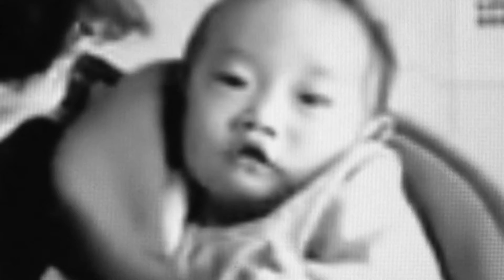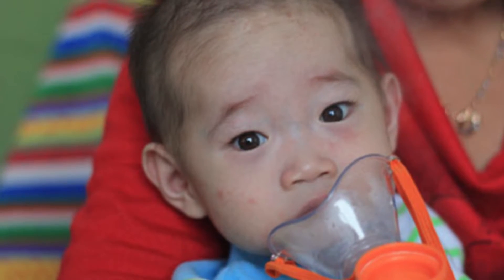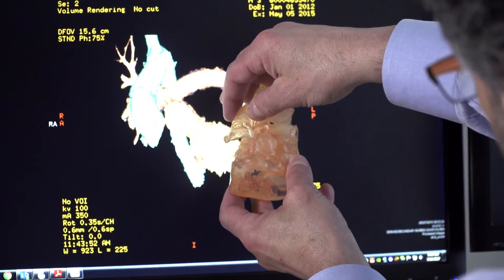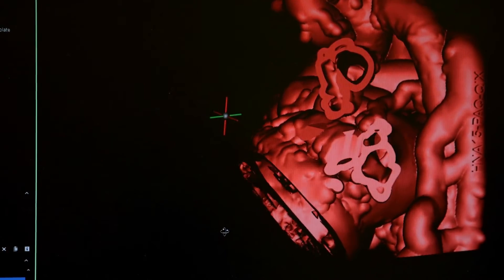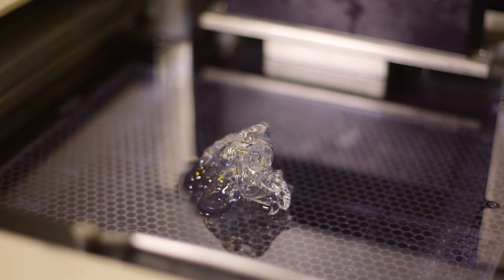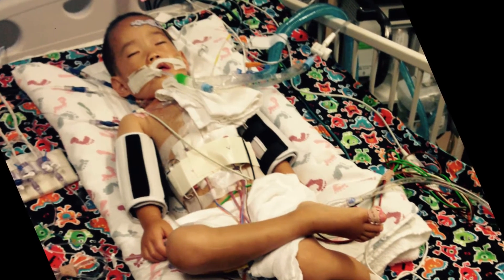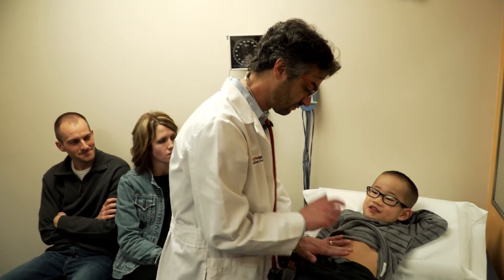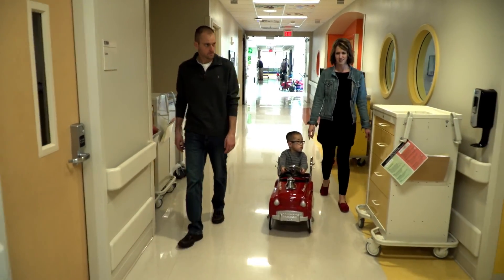3D Heart Story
3-D heart printing at Sacred Heart Children’s Hospital is funded by donations to Children’s Miracle Network Hospitals. This story shares how a 3-D printed heart helped Dr. Garabedian and heart surgeons plan their approach to surgery for a little boy named Nate.